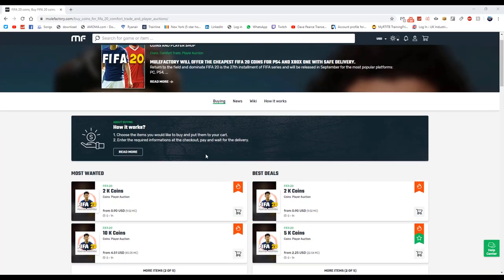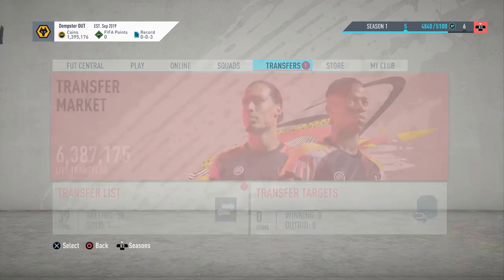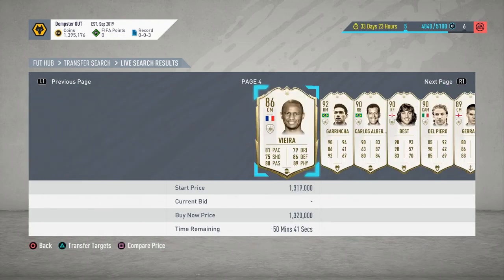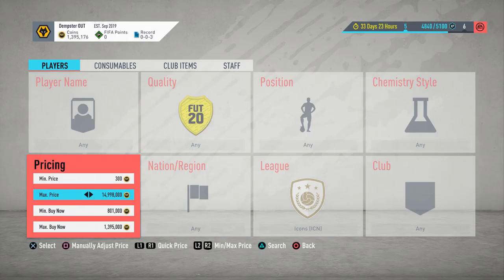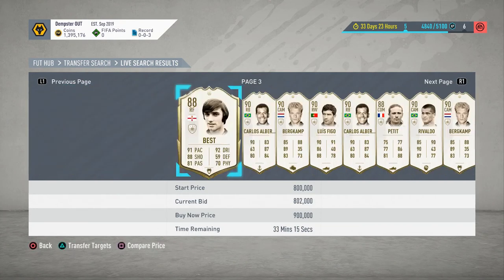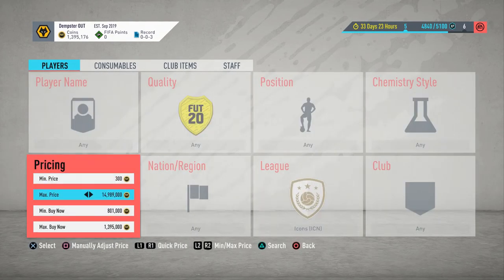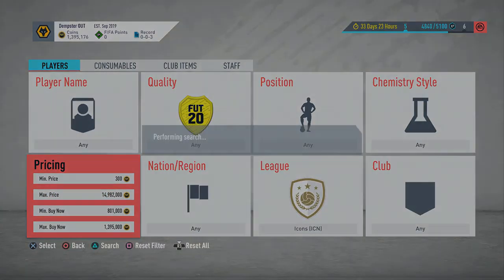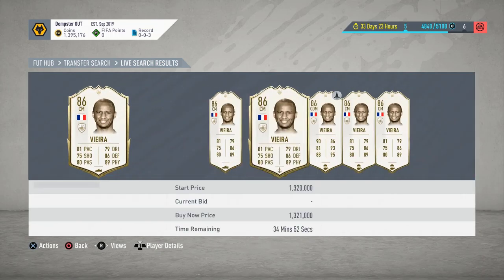MAKE 100K+ PER CARD! INSANE ICON SNIPING TUTORIAL! FIFA 20 HIGH BUDGET TRADING!